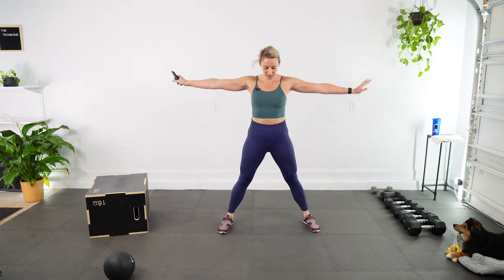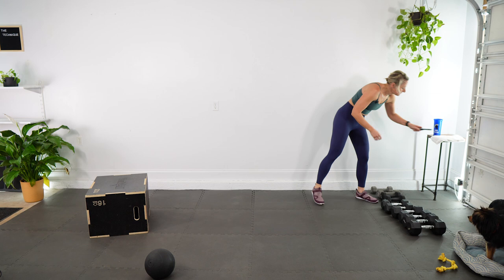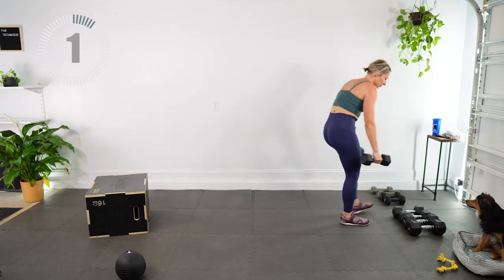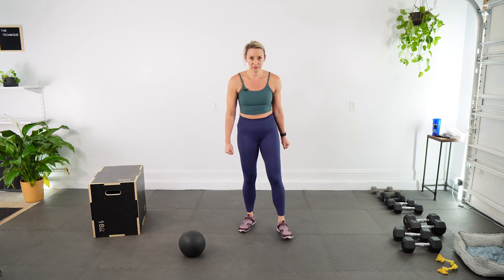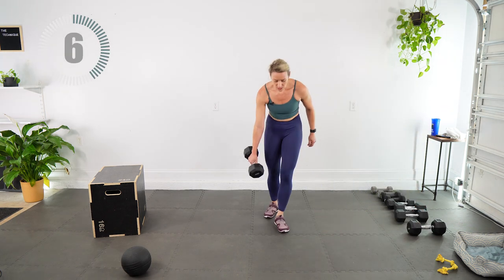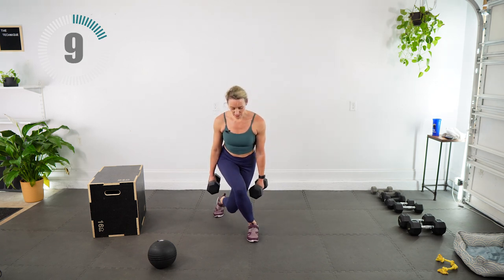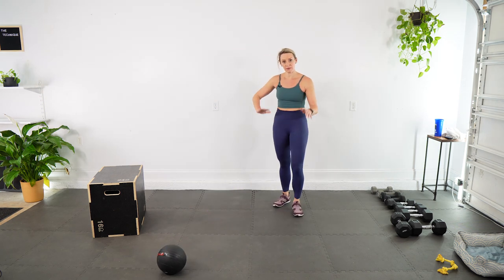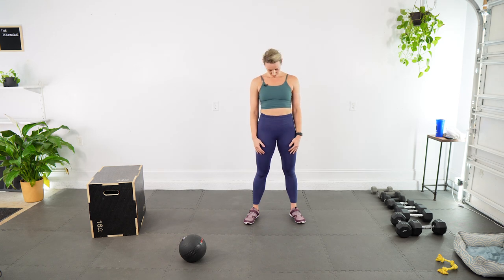Get Fit Fast: A Full Body Workout To Build Strength And Increase Stamina - Real Fit 27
Get sweaty with this full body workout that will help you build strength and increase stamina. We'll target all the major muscle groups with a mix of bodyweight exercises and dumbbell moves. This workout is perfect for all fitness levels.

Add in: 16 slam ball, 8 box jump, 20 wall runner

45/15x2
Squat, curl, press
Reverse lunge press r/l
Add in (after each round)

Man maker
Oh tri ext.
Add in

Curtsie lunge r/l
2x squat pulse to DB pick up jump squat
Add in

2x
10/10 Staggered Push Up r/l
16 Reverse Plank Pull Through
Add in

Plank Hold

1. 30-45 minute workouts consisting of strength, cardio, and mobility.
2. Full effect of my classes means awesome playlists, so you can feel your heart pumping through each beat of the workout. Music helps big time, right?
3. Live zoom classes for those of you who need personal instruction.

🔹I know what works! Join my crew and let's sweat together.

🔹Follow me and share! It means the world😊

🔹Diana Dee is a Certified ACE Personal Trainer, Functional Fitness Specialist, and AFFA Group Exercise Instructor. Her style is a mix of all three. You'll hear cues, and modification techniques, along with a fun and energetic class. Being a busy Mom of 3, Diana knows how hard it can be to fit in a workout. That's why she programs 30-45 minute workouts that will leave you feeling strong, fit, and amazing. It's about how you feel on the inside that counts. Consistency is key, so as long as you're putting in a daily effort either with her or all of the other amazing instructors here on YouTube, you'll reach your goals.
It's all about the process.
Keep pushing!